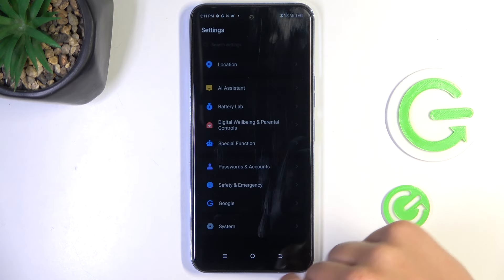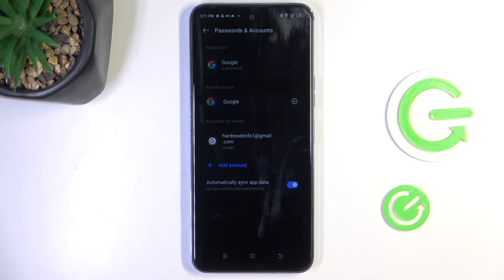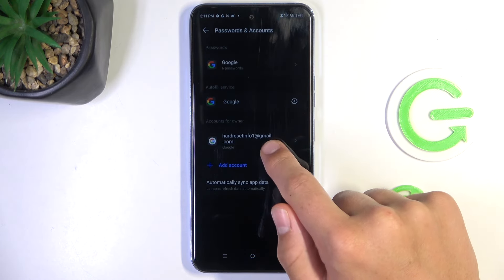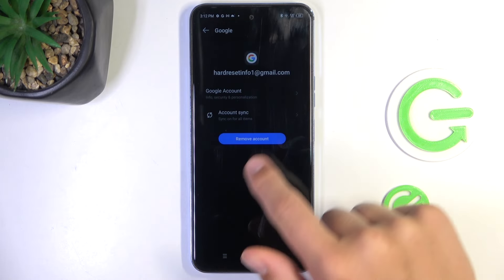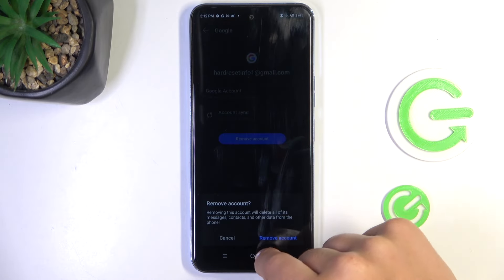Tecno Pova Neo 2: How to Logout of Gmail Account?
In this tutorial, we'll show you how to logout of your Gmail account on your Tecno Pova Neo 2. Logging out of Gmail can be essential for maintaining privacy, especially if you share your device with others. We'll guide you through the steps to properly sign out of your Gmail account on your Tecno Pova Neo 2.

How to access the Gmail app on the Tecno Pova Neo 2?
How to open account settings within the Gmail app?
How to remove your Gmail account from the device?